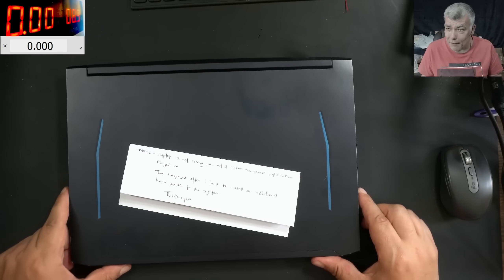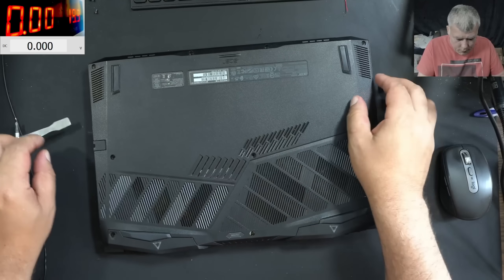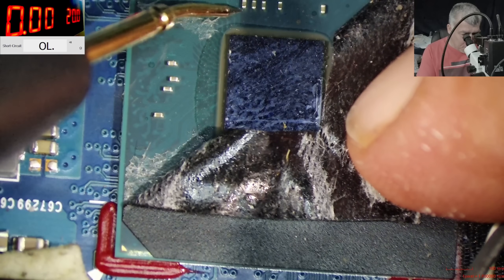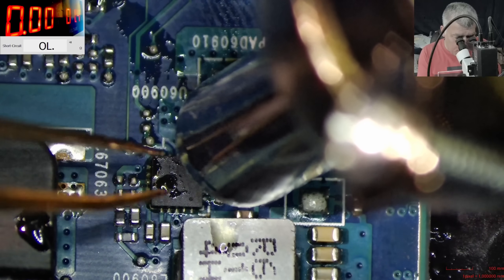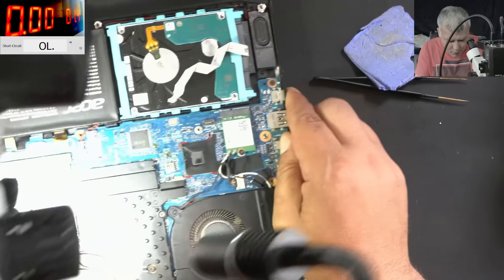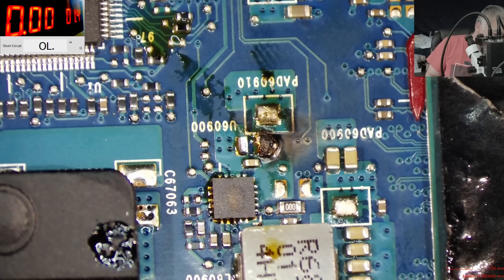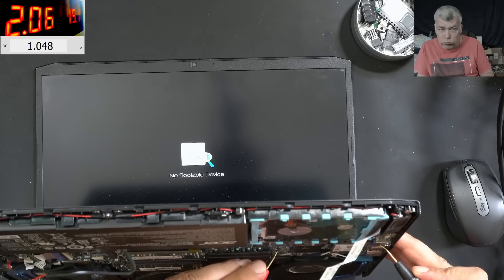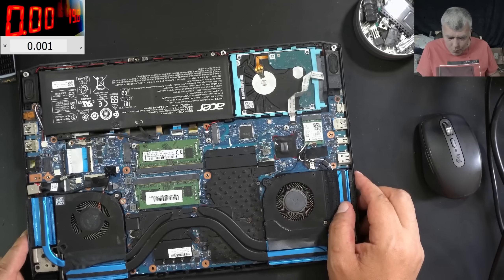Acer Predator - Customer replaced the hdd and the laptop died, what went wrong?